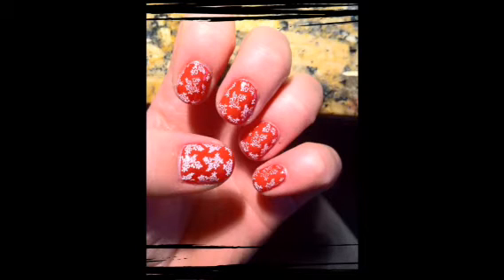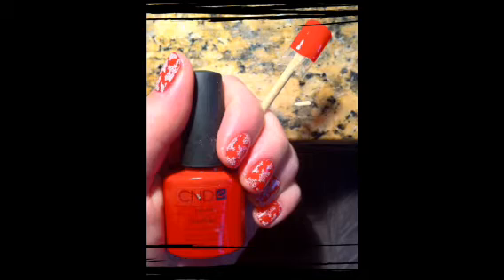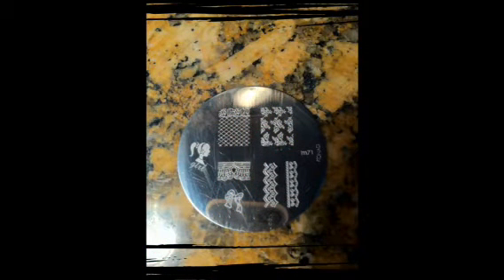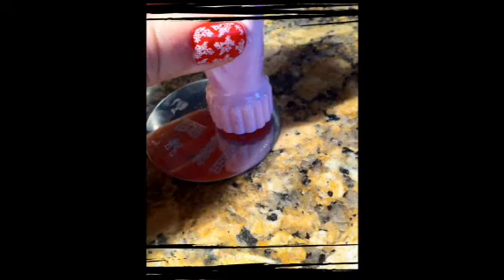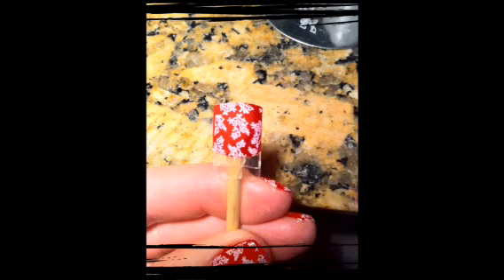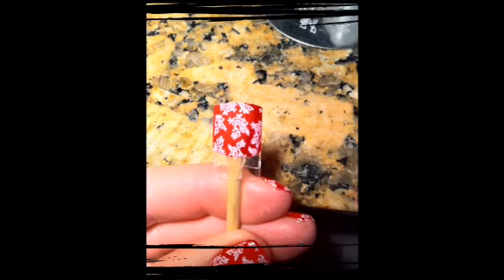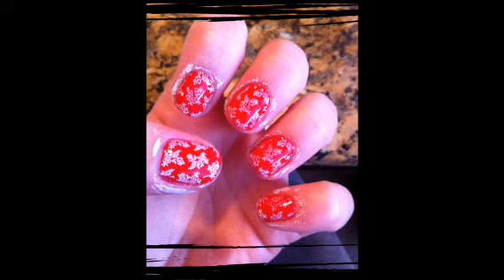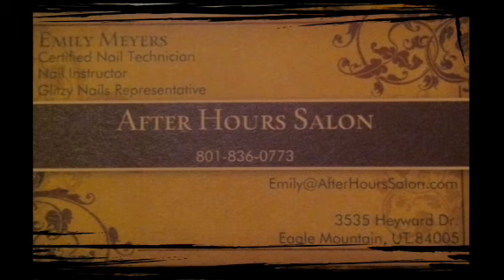Valentines Day Shellac Red with Lace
Shellac nail art with konad stamping plate